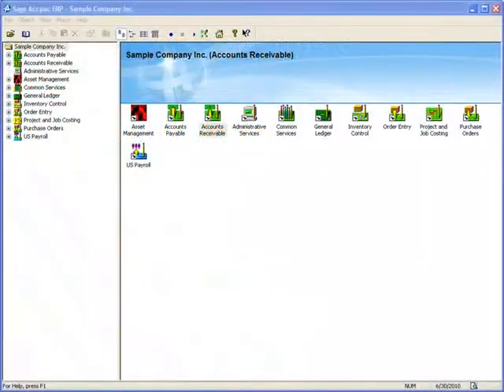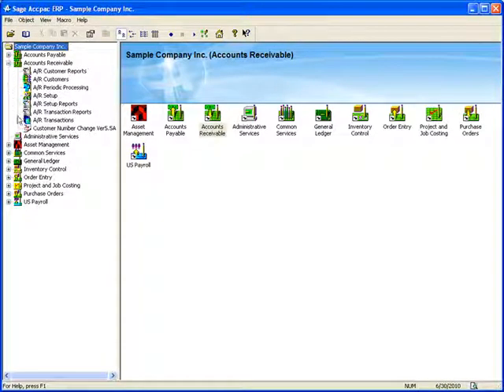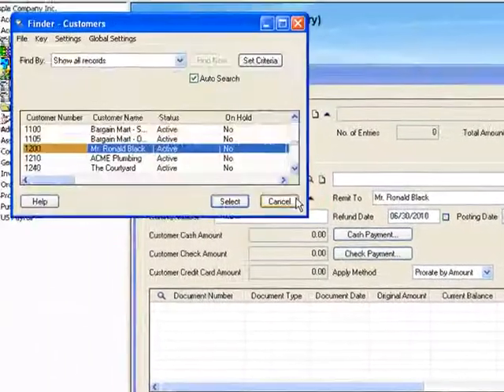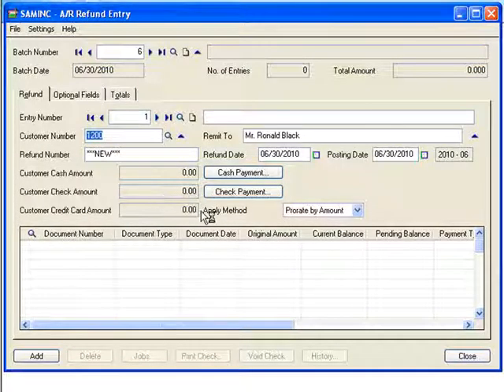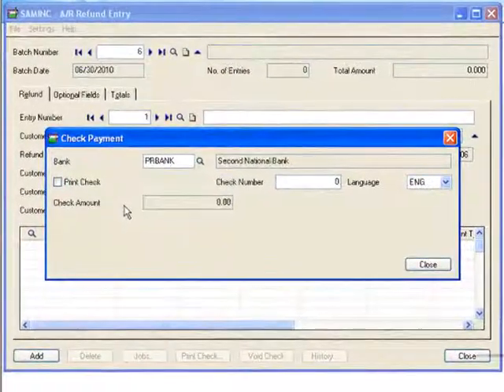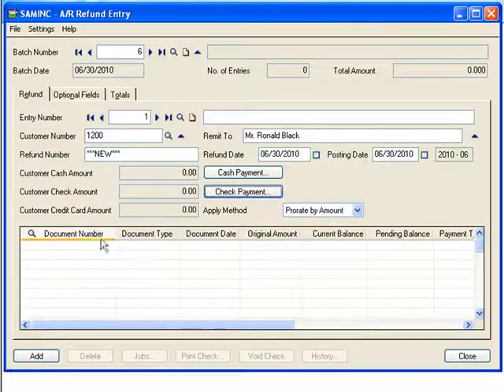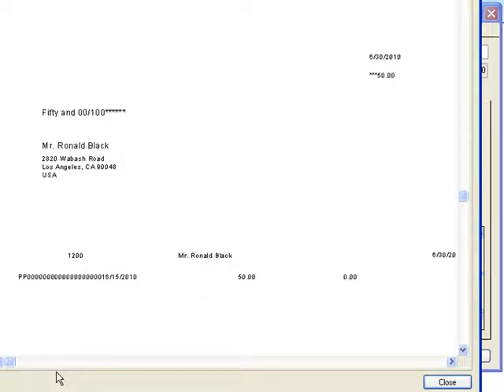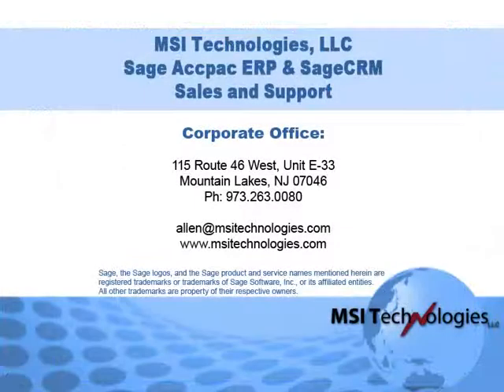Sage 300 ERP Customer Refunds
Nobody likes to give a refund, but if it's necessary, it should at least be easy to generate. In this tutorial, we show you how Sage Accpac ERP facilitates customer refunds.